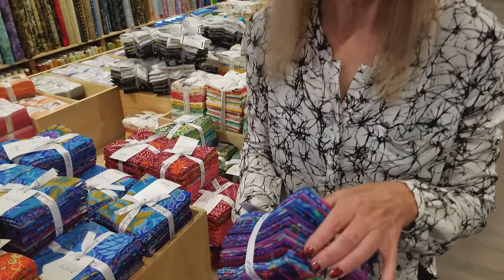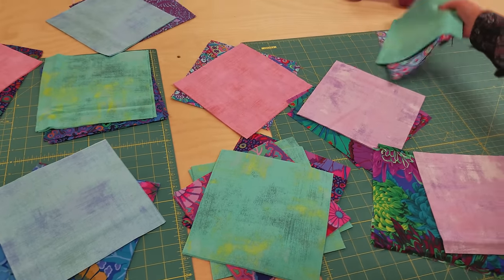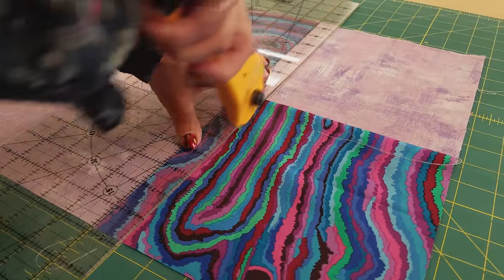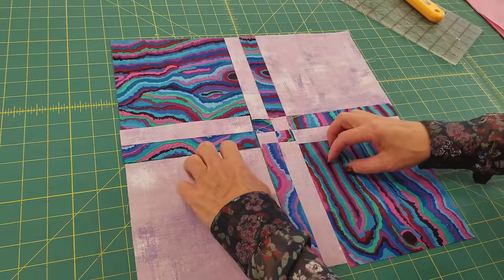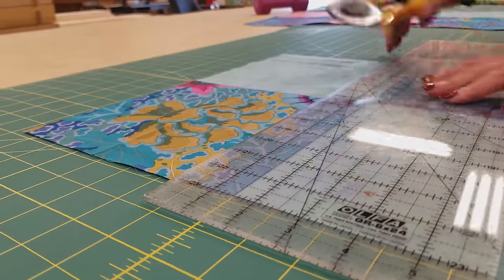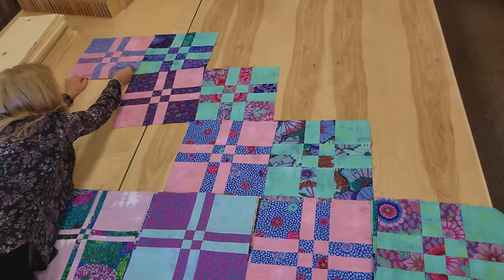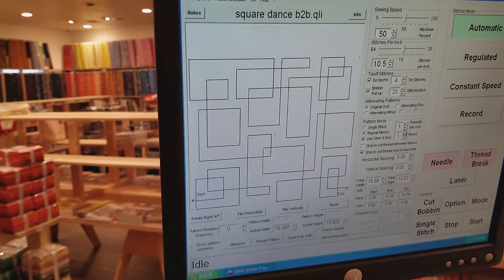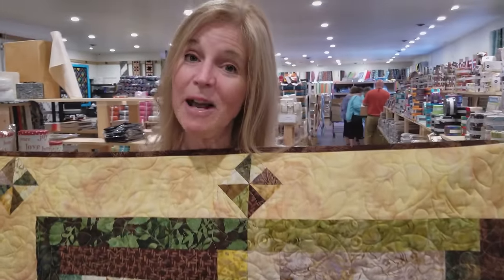Donna's FREE "Twist and Shout" Disappearing Four Patch Quilt pattern!